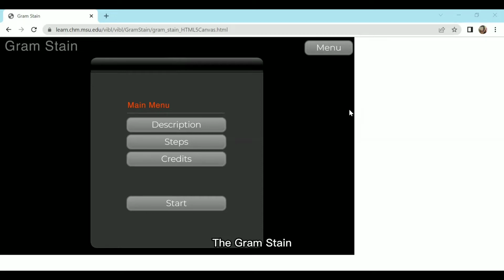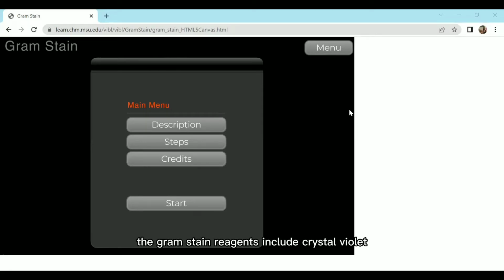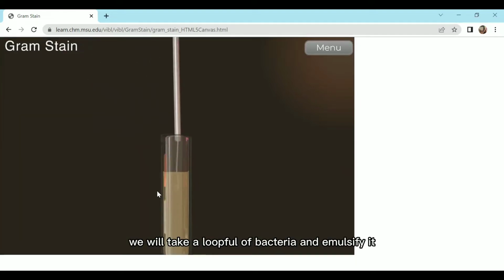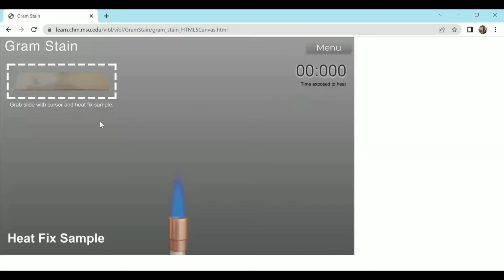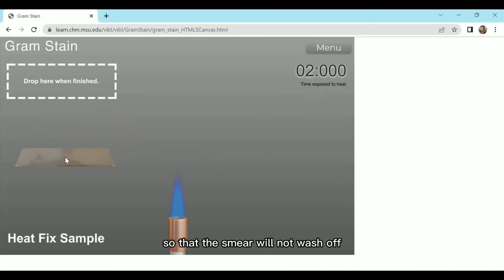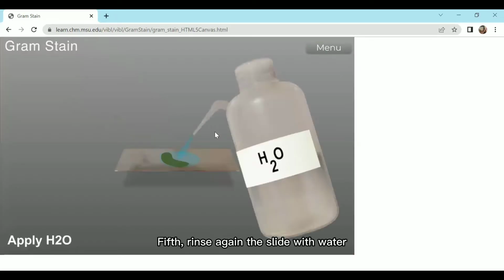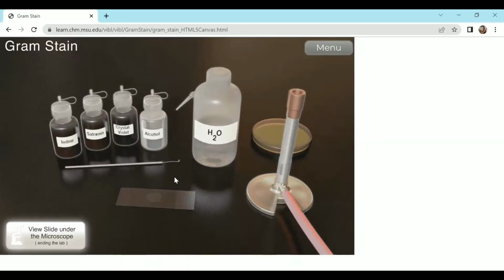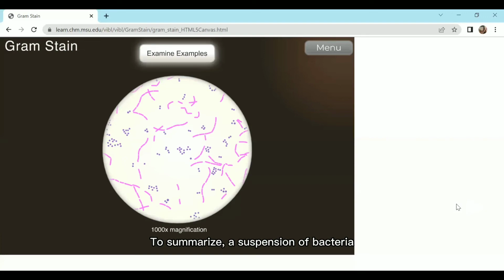Gram Stain and its Procedures - Virtual Interactive Laboratory Experiment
In this video, I discussed the Gram Stain and its procedure using the Virtual Interactive Bacteriology Laboratory from the Michigan State University

In a clinical microbiology laboratory, the gram stain is the most often used stain, and it is usually the initial step in detecting bacteria. Based on differences in cell wall components, bacteria are classified as either gram-positive, which stains dark purple or purple in the said test, or gram-negative, which stains pink. In addition to the cell wall components, the morphology and configuration of the bacteria can also be evaluated with this test. Examples are gram-positive cocci in chains or the gram-negative rod.

Music is from:
japanese night cafe vibes / a lofi hip hop mix ~ chill with taiki